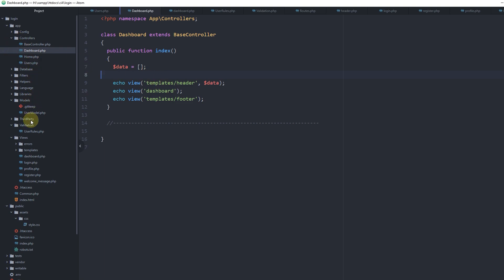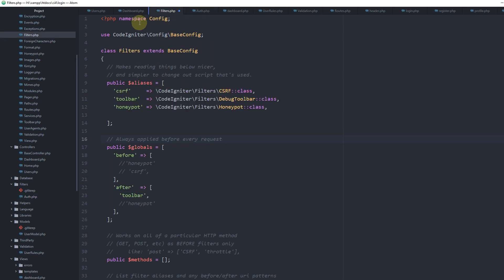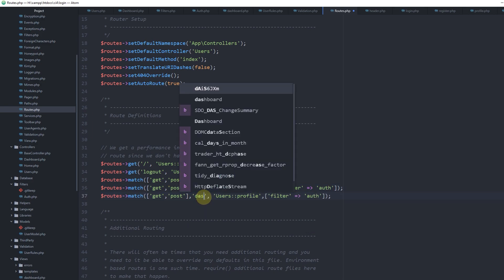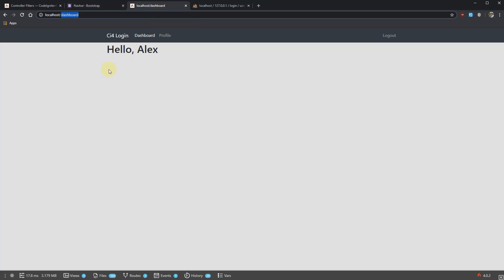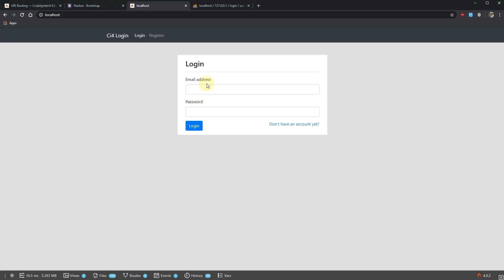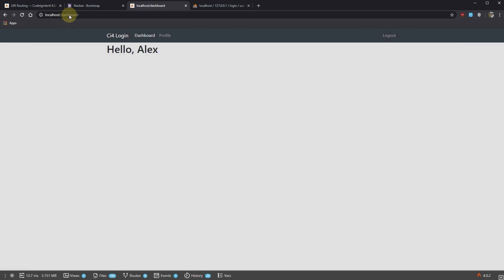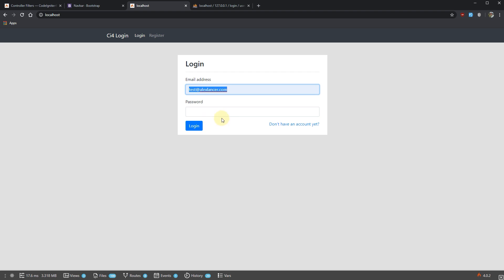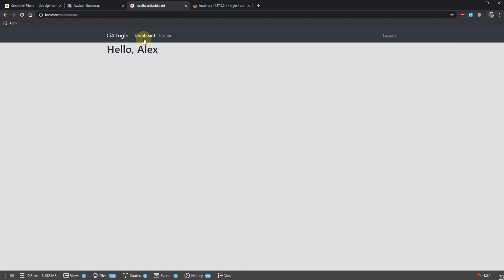CodeIgniter 4 User Login Tutorial - Part 5 - Filters. Protecting Routes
In this video we finish building a User Login system using CodeIgniter 4. This is a Part 5 of the series where we will:
- Understand what are Codeigniter 4 Filters
- Create Filters to protect routes